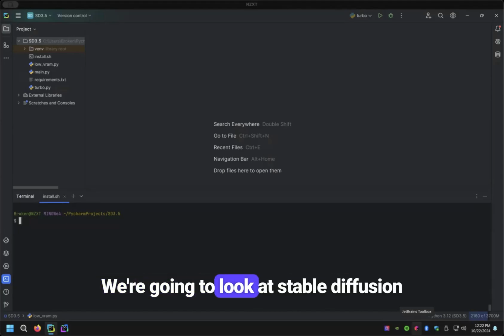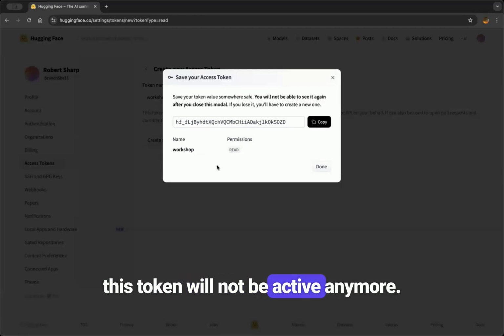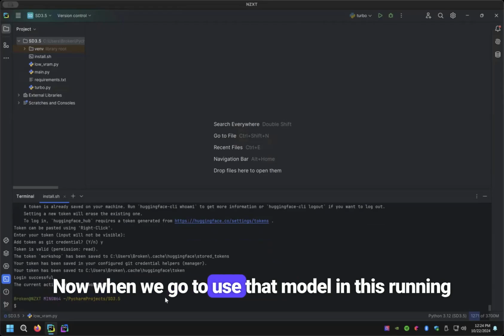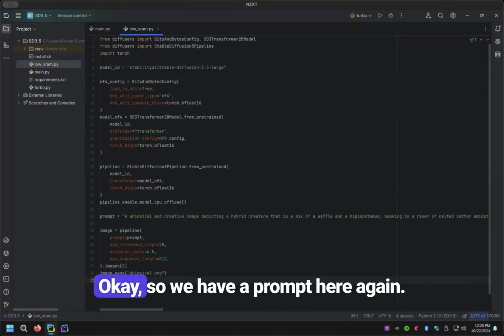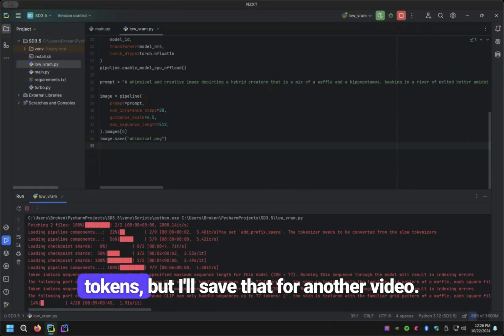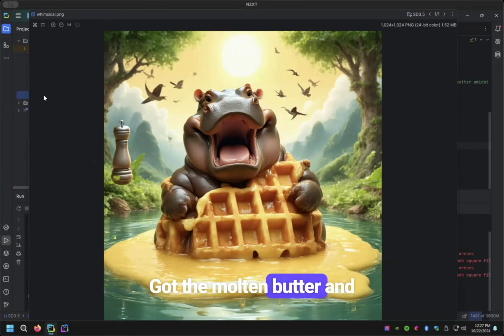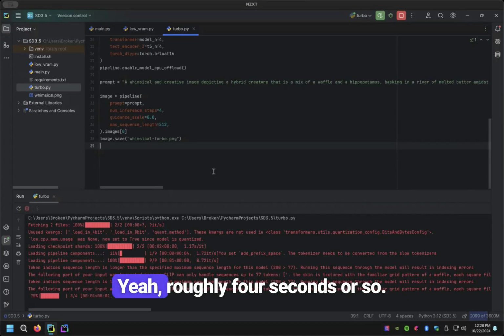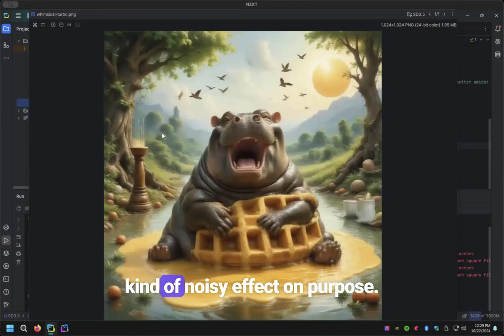Create Stunning Images w/ the New Stable Diffusion 3.5 Large: Step-by-Step Guide Using Diffusers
Stable Diffusion 3.5 Just Released! Generate Your First Image Locally.

Stability AI has just released Stable Diffusion 3.5, the most powerful model in the Stable Diffusion family yet, boasting 8 billion parameters for producing high-quality images with incredible precision.

In this video, Robert Sharp, Lead Data Scientist at Silicon Society, guides you step-by-step through generating your first image locally with Stable Diffusion 3.5.

In this tutorial, you'll learn how to:

1. Find the Stable Diffusion 3.5 Large model on Hugging Face.
2. Generate an Access Token to download the model locally.
3. Set up the Hugging Face CLI using the Access Token.
4. Set up sample code, and generate your first image.
5. The model will be downloaded automatically when you make your first image, be patient—the model is 16.5GB